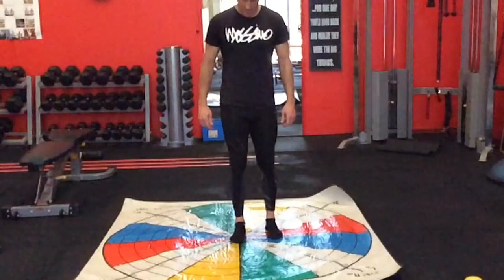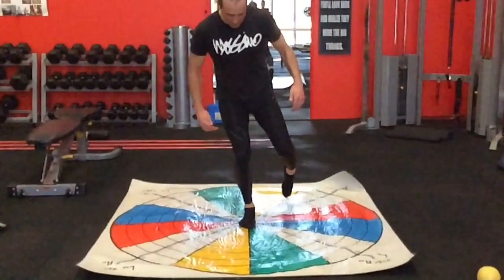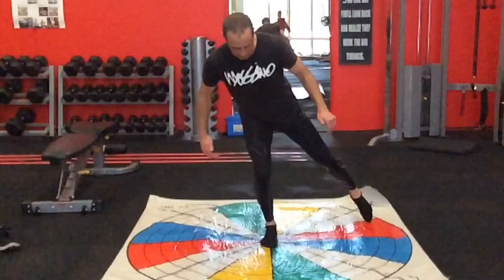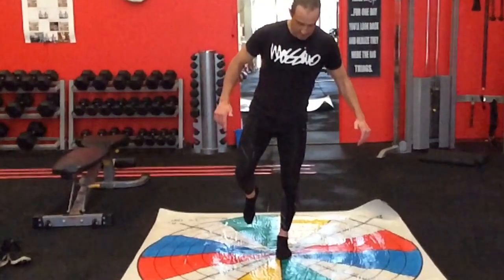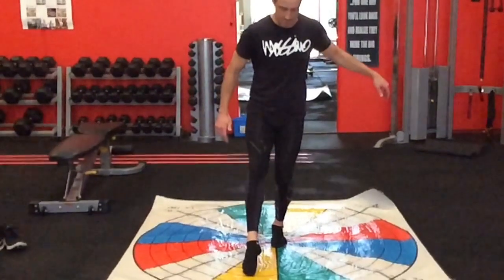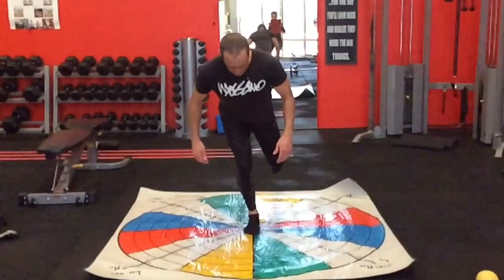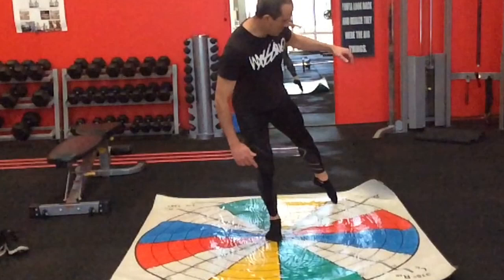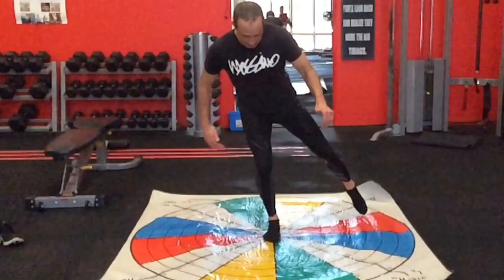Toe Touch Drill Explained - Why I Rate It The BEST Stability Drill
There are so many exercises I use every day with many clients in my training studio to correct postural problems and movement dysfunction causing weakness and pain. However, there is one exercise that stand above all others as my best stability exercise and that is the toe touch drill. One of the main reasons I rate it so highly is the fact it relates to people of all ages and abilities. For example, I regularly use this with clients in their 80’s for preventing falls and people with serious hip or knee injuries as it helps to restore optimal stability of the pelvis with the single leg stance used in walking. At the same time I also include this in training programs for elite athletes for improving sporting performance.

This is the first video of a series of four progressions to show you how you can slightly modify this to increase the difficulty and the level of challenge.

Make sure you read our full article about Stability Training below that explains why this type of training is vital to the health of the body.

There are several versions of this exercise I use but the two versions shown in this video are my preferred ones.  I use this as an assessment tool with all clients I meet on their first day and especially with people suffering lower limb injuries or walking impairments. The reason for this is it exposes mobility restrictions and weaknesses that are often hidden in other tests, helping me to design a corrective program that addresses these faults.
And the other reason is that it is so much more than just a simple core exercise. It is unique in that it has the ability to change the way a person walks for it shares the same relative timing used by all the joints of the body in the gait cycle. It is for this reason we use it extensively with older adults who are at risk of falling and with people suffering various injuries in their lower limbs.
With all these cases there will be a problem with how they stabilise their leg during the stance phase of walking.

You may have noticed the colourful mat I am standing on in the video and this is called the Functional Testing Grid. This is separated into 12 sections with each section on a 30 degree angle and painted in a different colour. Now it is not essential for you to have a functional testing grid to do this exercise as you can still achieve great benefit from doing this on any stable surface. The grid just allows you to see how it works and how it can be a useful tool for assessments.
If you do want to get the Functional Testing Grid you can purchase this from AOK Health.

There is 3 key things I look for when someone does this exercise.
1. Poor leg alignment - You should have a straight line from the ankle, knee and hip. Any deviation in this indicates there could be weak glutes and foot stability. It could also be a result of tight hips and ankles. Or it could be all of the above. With more testing and close observation you can begin to narrow the energy leak to where the real problem lies.
2. Poor postural alignment – This indicates there may be poor abdominal and pelvic stability and thoracic stiffness to explore with more tests.
3. Poor range of motion - This indicates lack of strength with the stance leg and possibly lack of mobility in the moving limb with the hip.

Read this article to see more on this.

Lastly do not underestimate the effect this has on the core. This exercise demands an incredible amount of core stability and abdominal control to keep the trunk aligned and well balanced. There is a real misunderstanding as to how the core really works and it is not from isolating abdominal muscles with planks and sit-ups that make a difference, but challenging movements like this that require reflex stability.

Read this article to see more about core strength